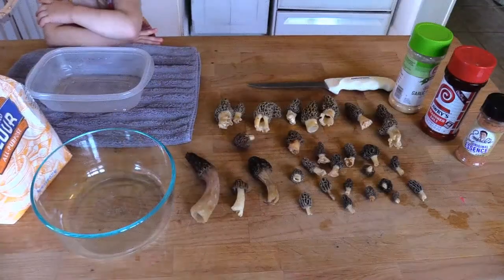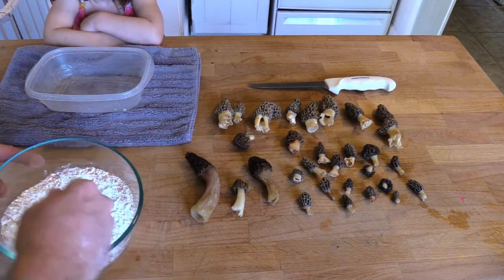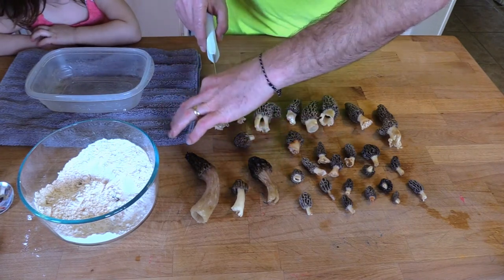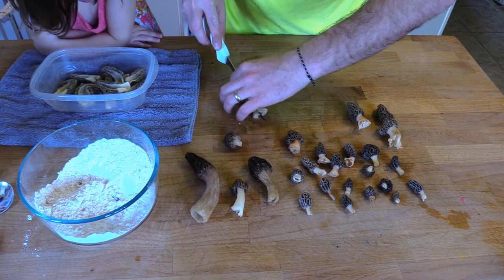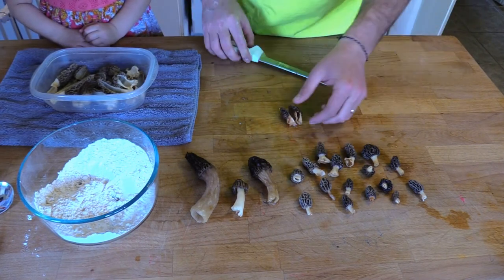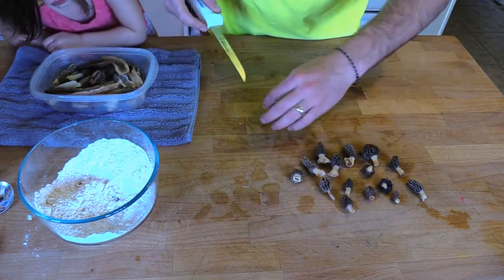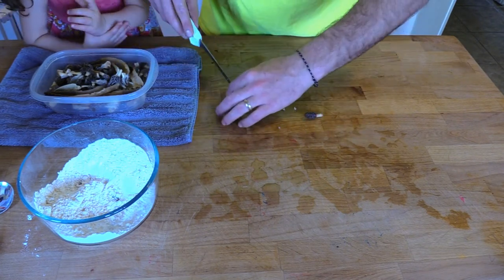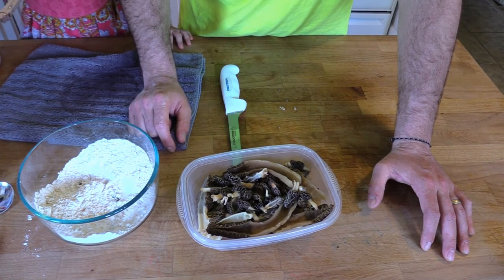How to prep Morel Mushrooms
People been asking how to clean and how to cook so here it is the most simple way i know.